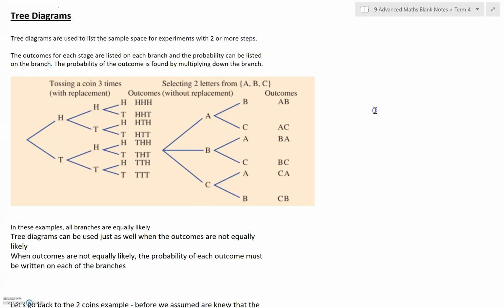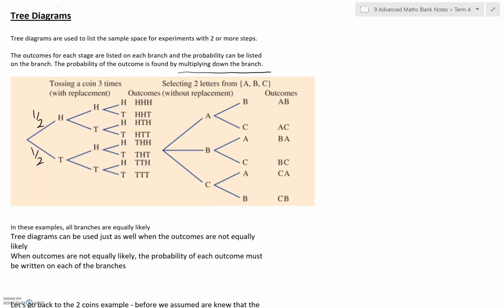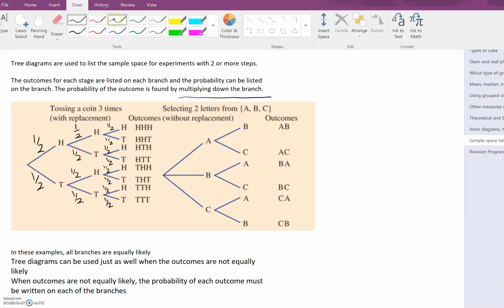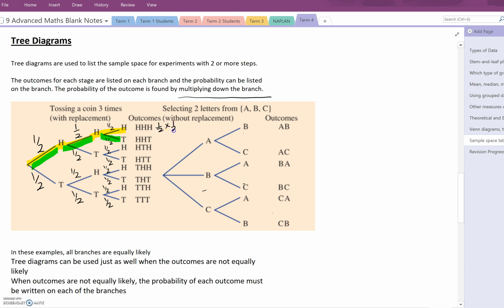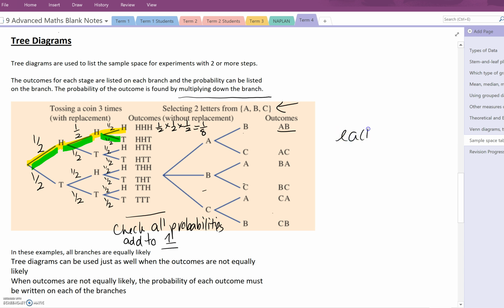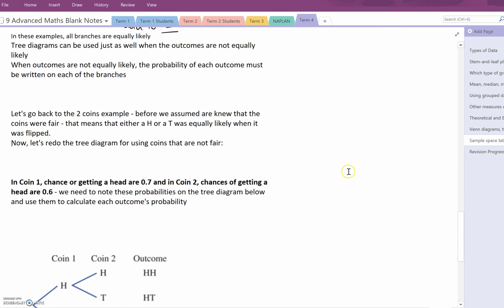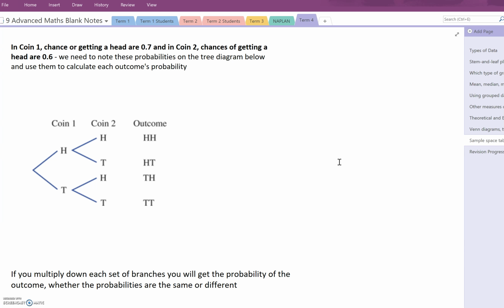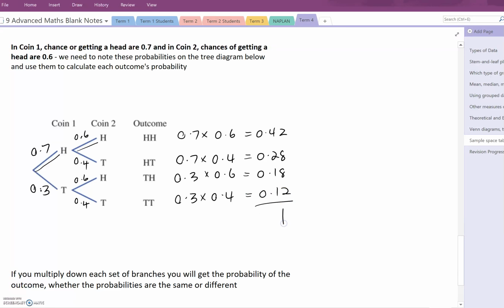Tree Diagrams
Using tree diagrams to calculate probability